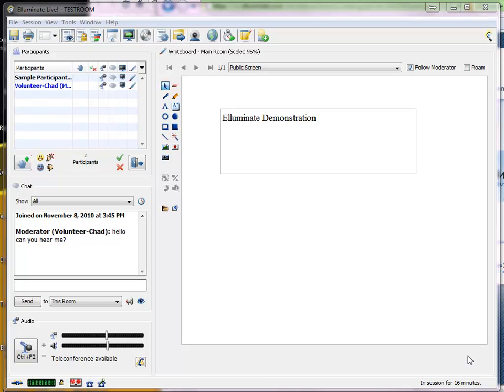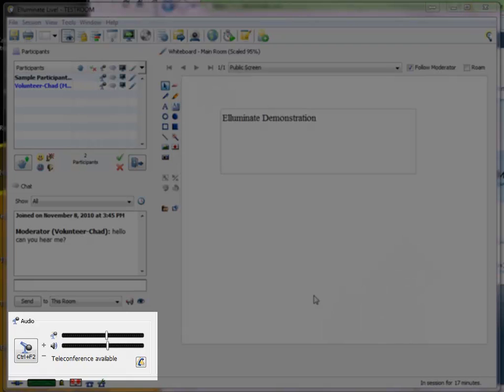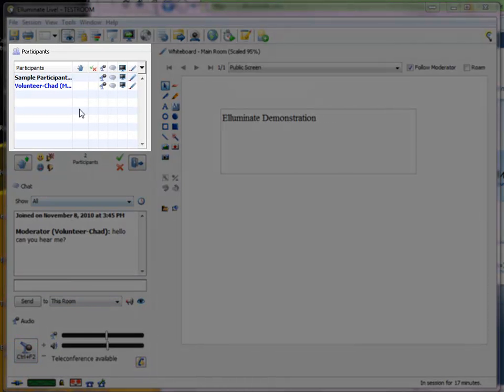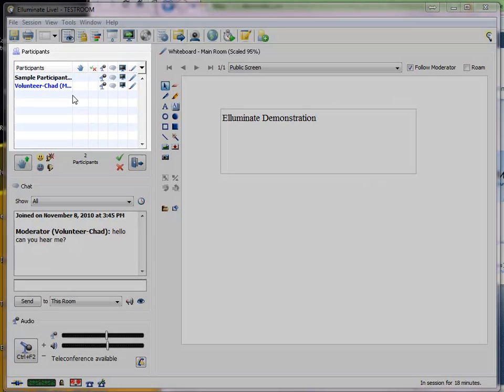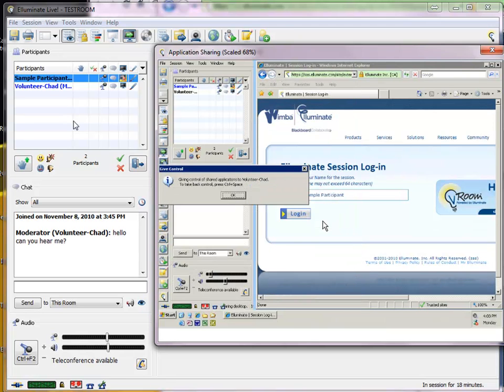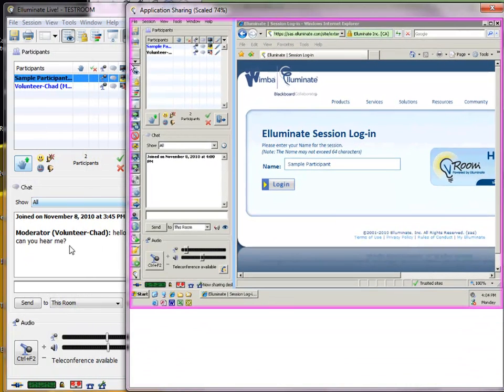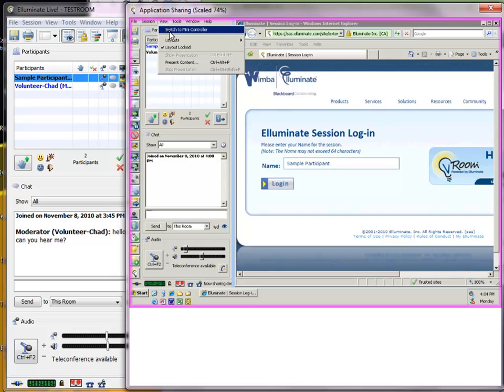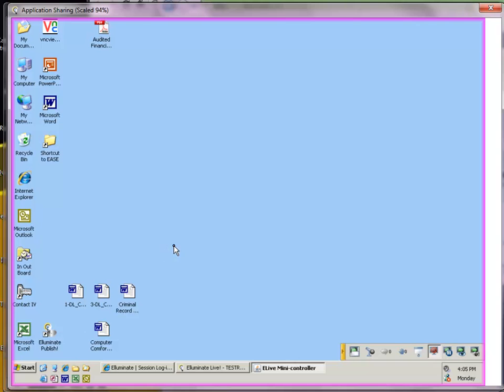Distance Computer Comfort - Elluminate